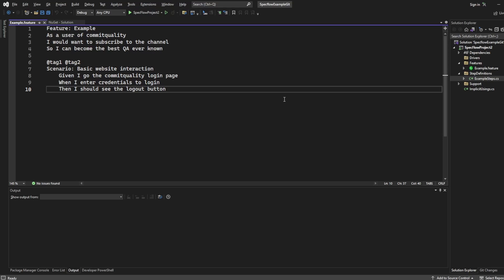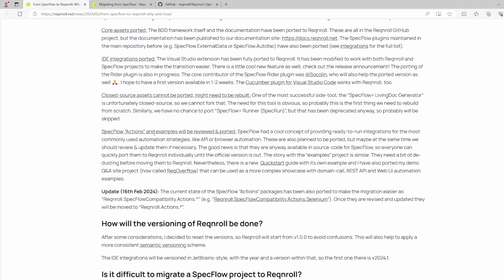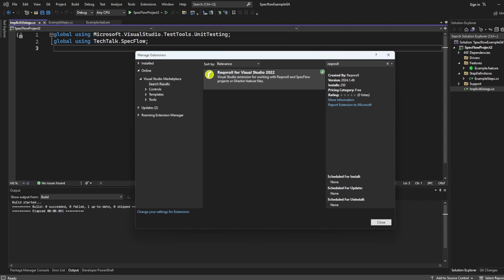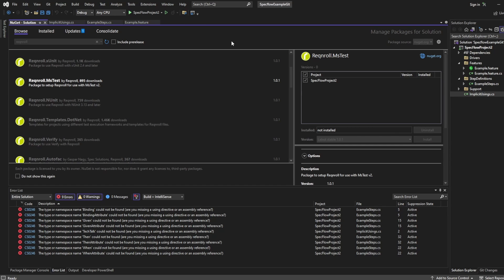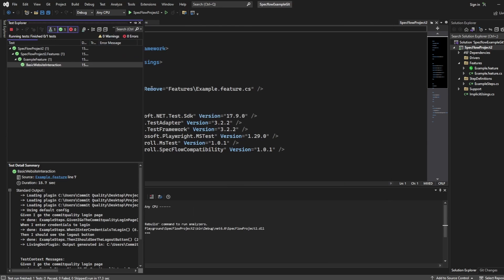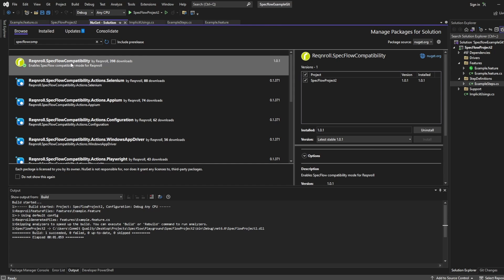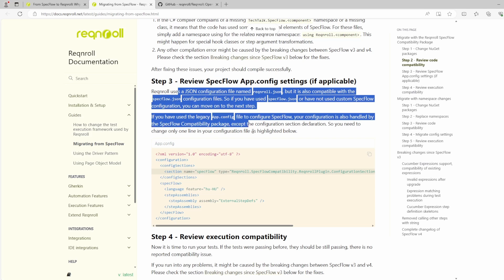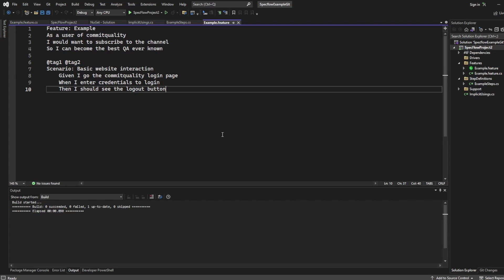MIGRATE FROM SPECFLOW TO REQNROLL (A NEW C# BDD TOOL)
A New BDD tool is in town! Watch out Specflow!
This video is all about how to migrate from specflow to Reqnroll.. Learn about what is BDD by using the latest tools.